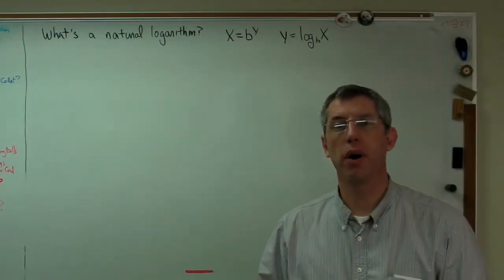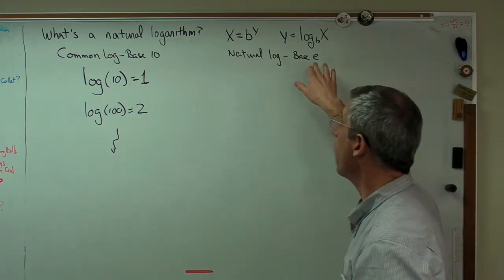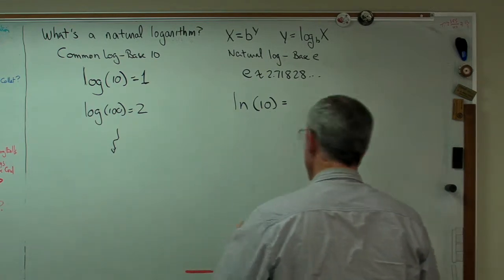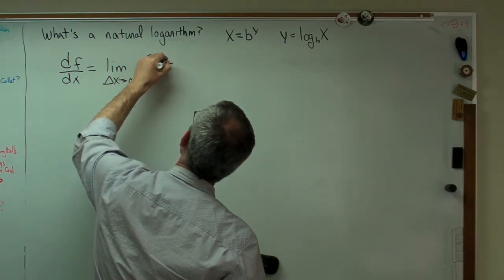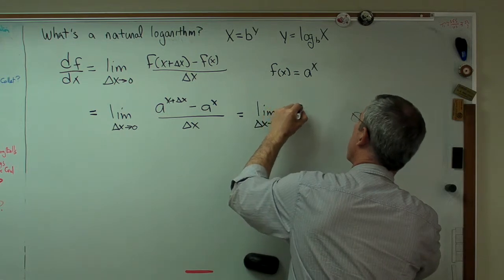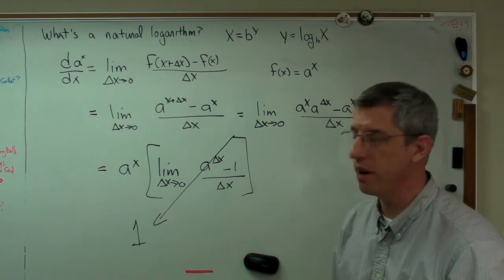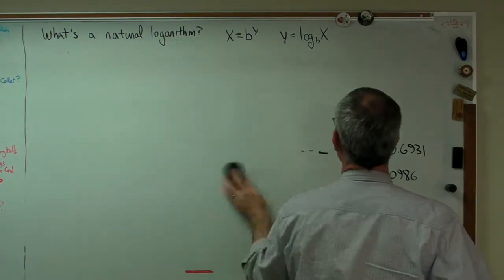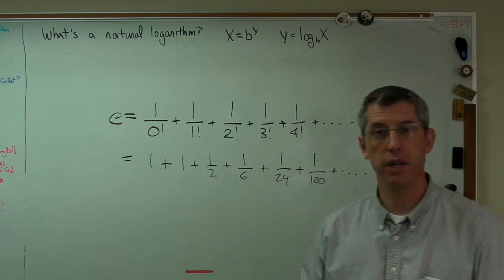Logarithms Part 2.MP4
This is the second video on Logarithms.  This one explains natural logarithms - those that use the number e as a base.  I show why e is a good number to use and how to calculate e.